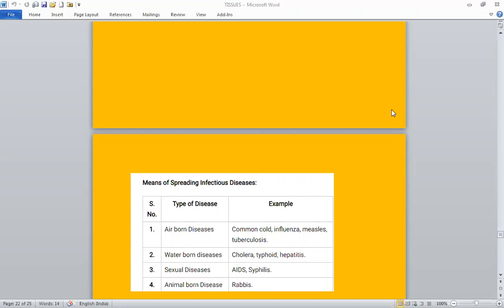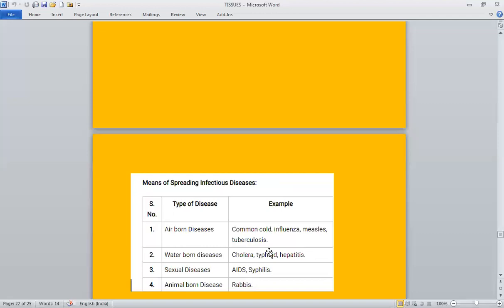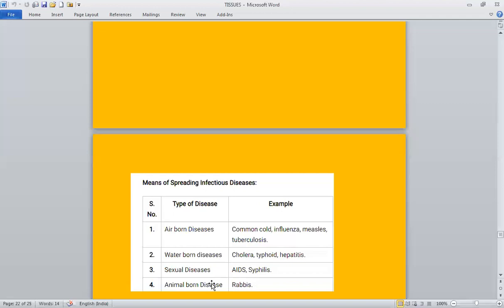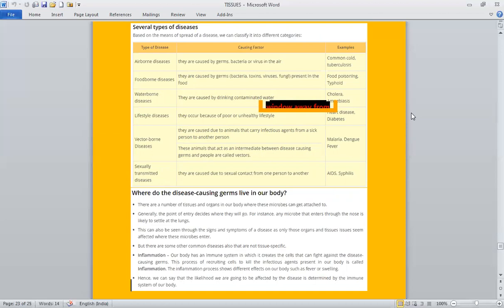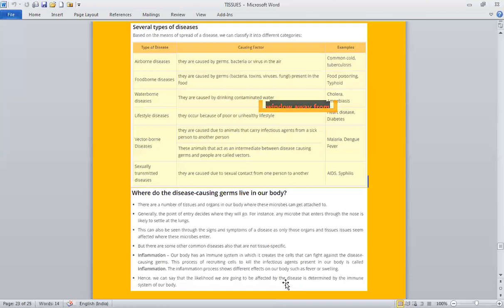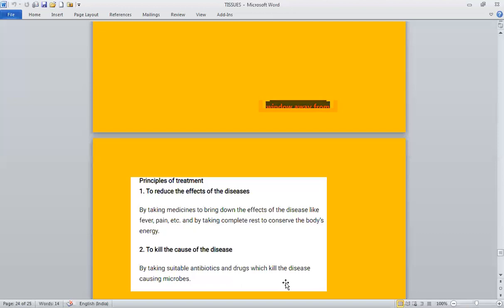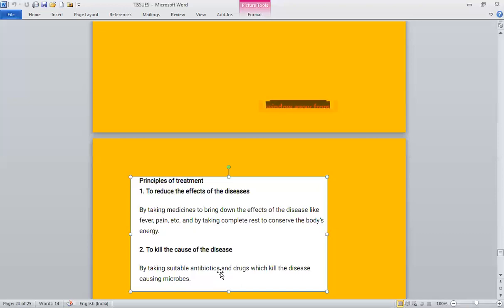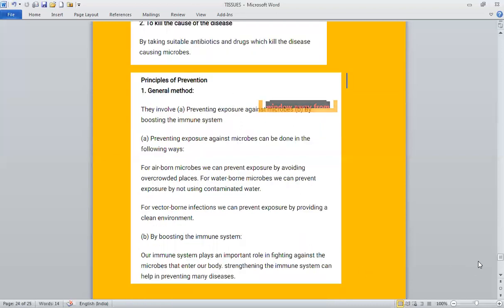Class IX Science Why Do We Fall Ill Part-2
CBSE  Class IX Science  Why Do We Fall Ill Part-2